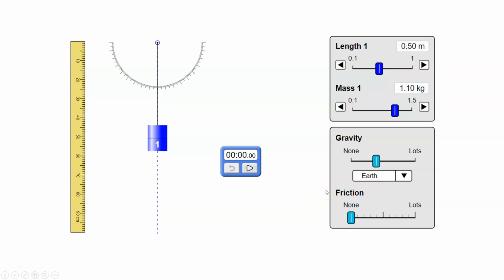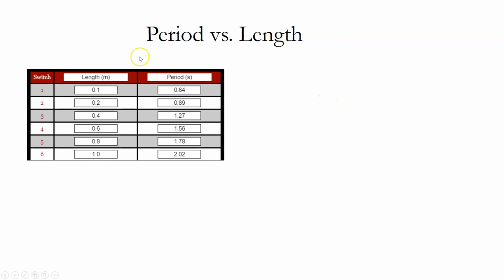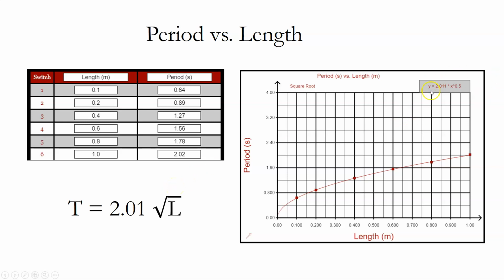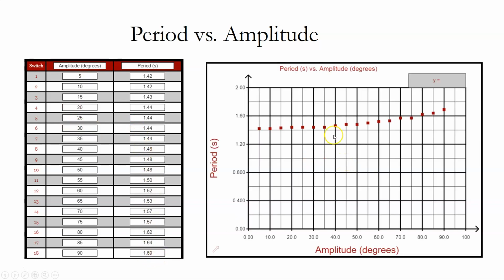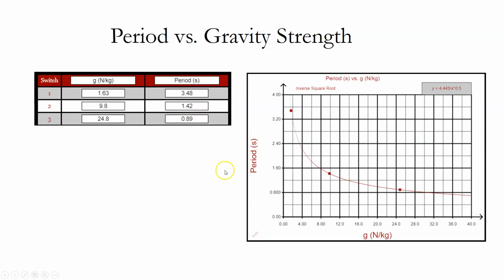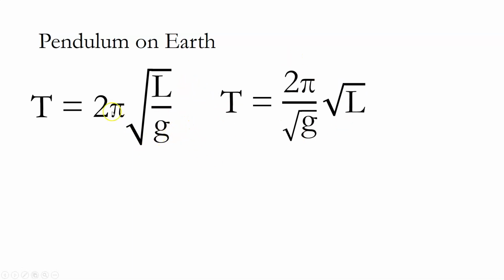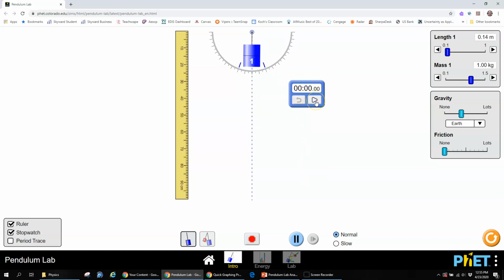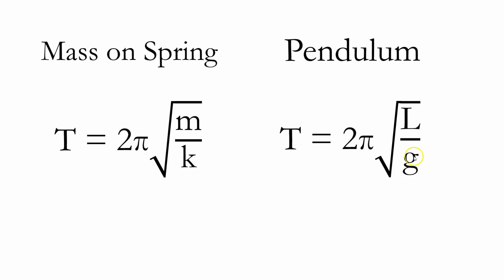Pendulum Lab Analysis Summary